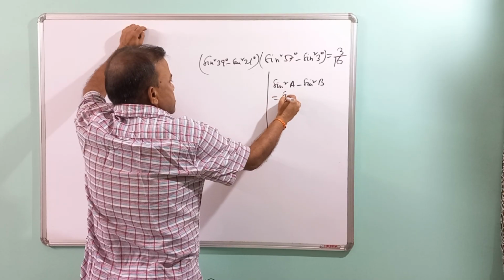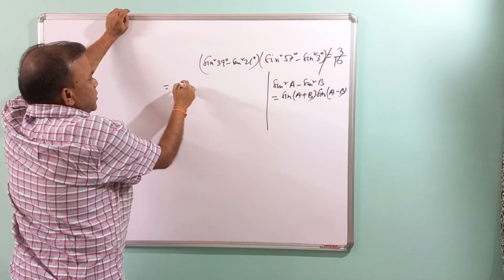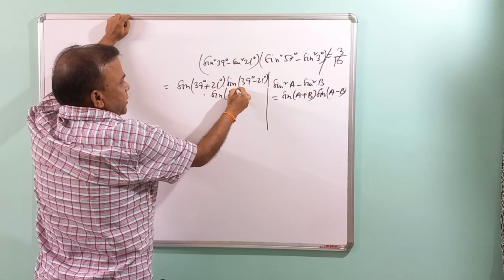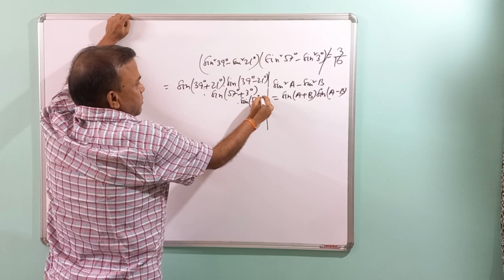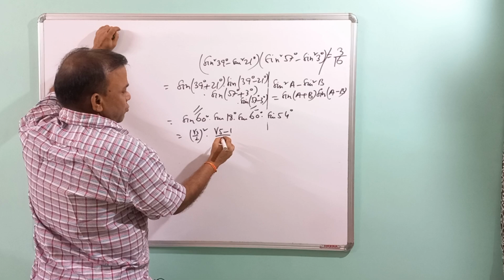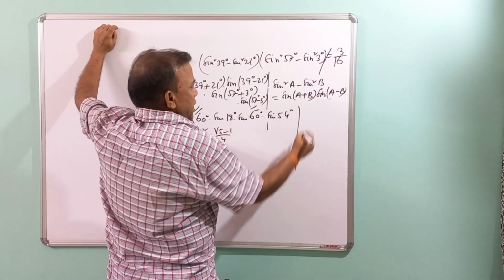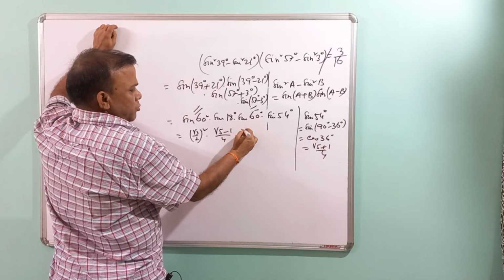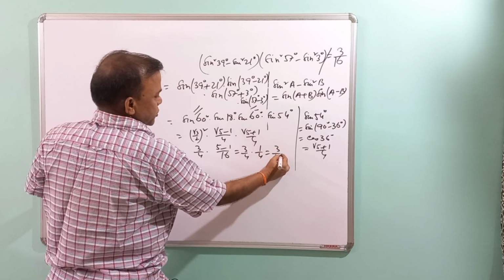Sub Multiple Angle Formula in Trigonometry | Sub Multiple Angles Explained Easily | part 5